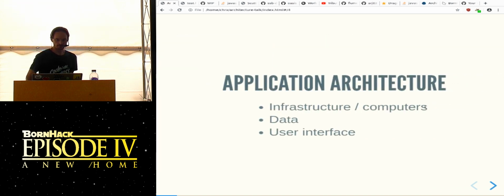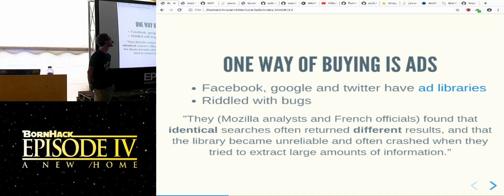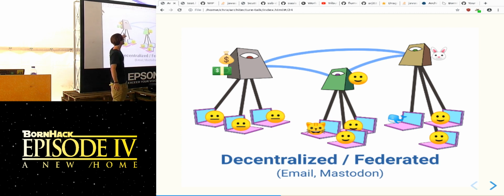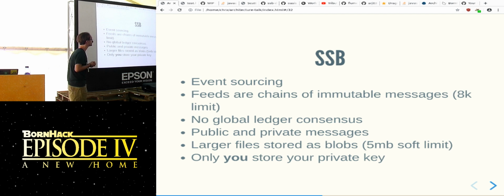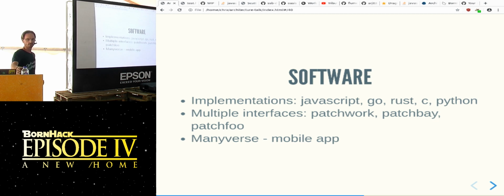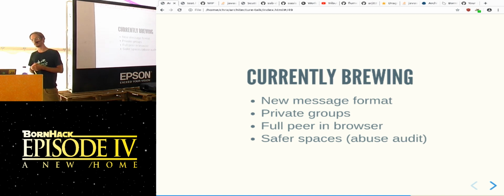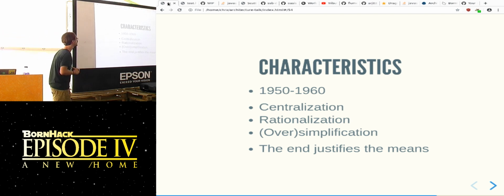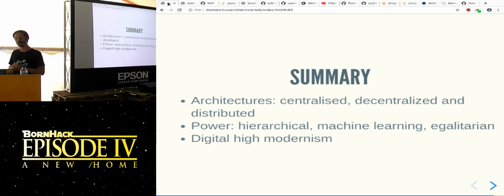BornHack 2019 - Anarchitecture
Today computer systems are often built with an implicit hierarchy. It can be seen as a way to enforce existing power structures. The very act of making software entails describing exactly how the system can be used and for what. Furthermore, ever more data about the usage of systems is gathered. This combined with machine learning has given rise to a whole new class of systems that can be very hard to reason about. Especially given that the data or the algorithms can be controlled or bought by external parties.

What if that doesn't need to be the case, what if we could make software that is both subjective and in control of the user. I will be presenting one such system - Scuttlebutt, detail how it is different from the systems described above, and also different from federated systems.